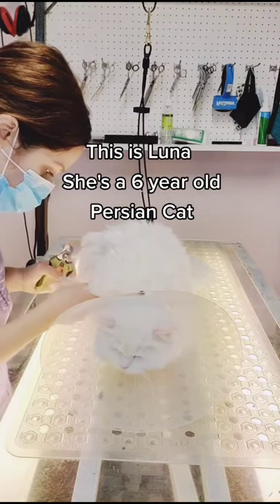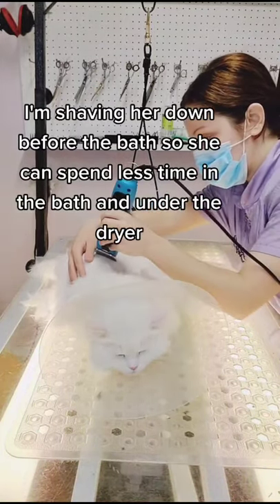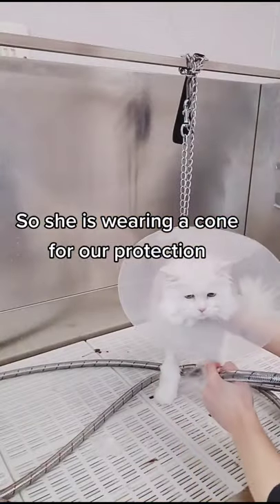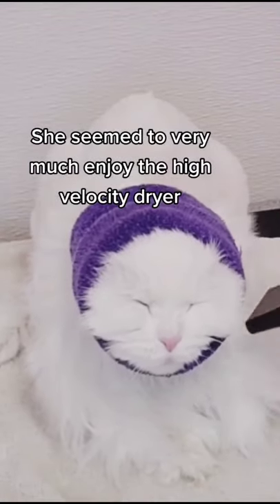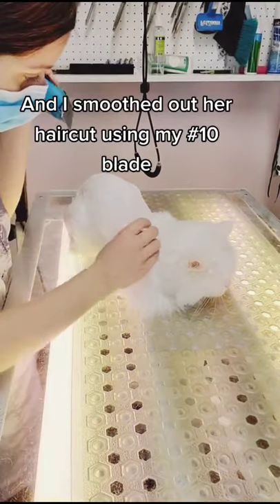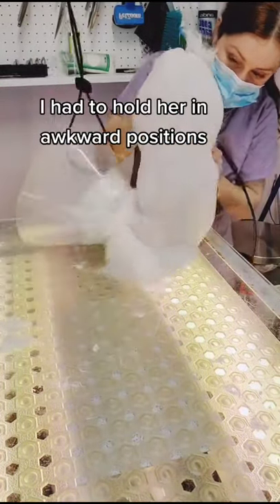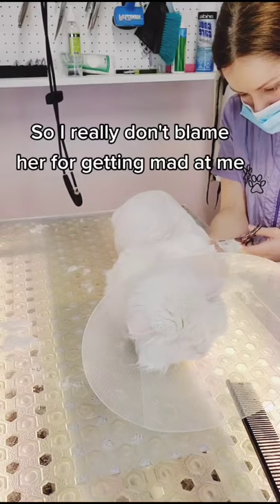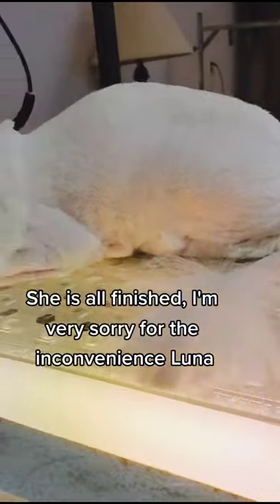Spicy kitty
Labrador Retriever
German Shepherd
Golden Retriever
French Bulldog
Bulldog
Beagle
Poodle
Rottweiler
German Shorthaired Pointer
Yorkshire Terrier
Boxer
Dachshund
Pembroke Welsh Corgi
Siberian Husky
Australian Shepherd

funny dog and cat videos try not to laugh,